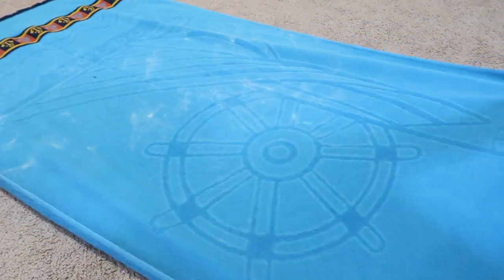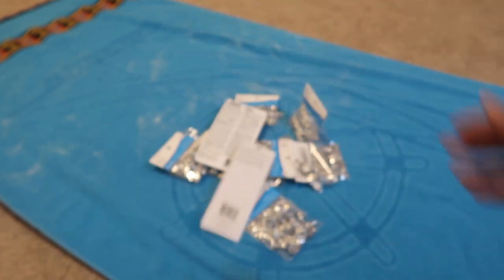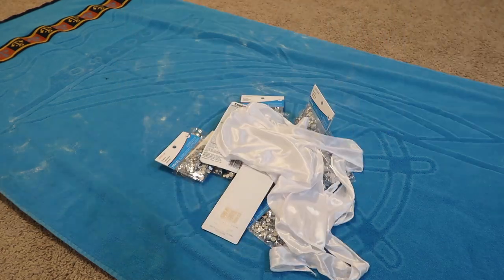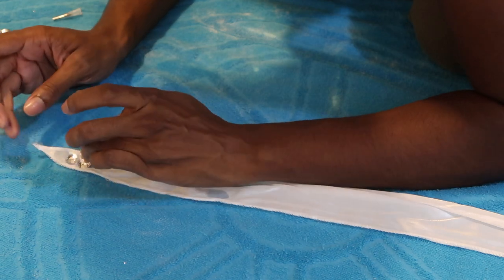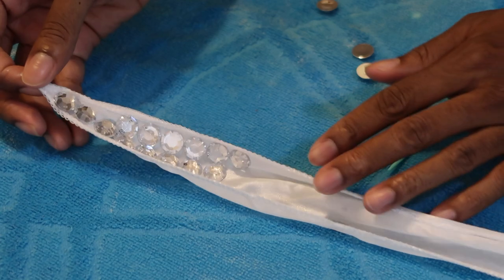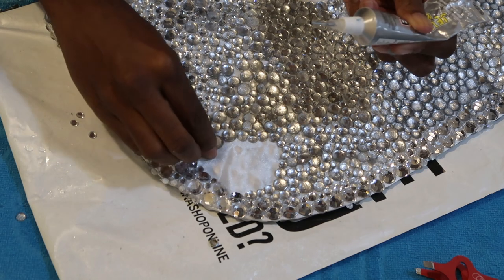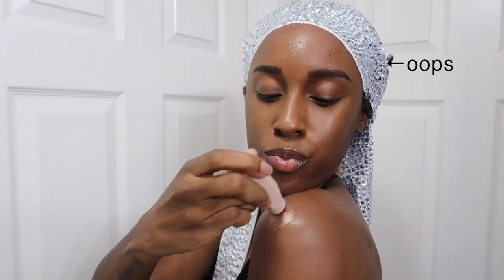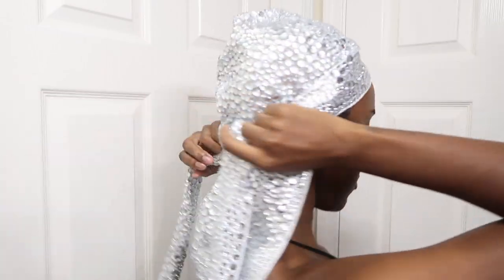DIY RIHANNA INSPIRED RHINESTONE DURAG | Celebrity Inspired Tutorial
DIY RIHANNA INSPIRED RHINESTONE DURAG | How To

Hey guys! In todays video, I did a diy project, making a rhinestone covered durag, inspired by Rihanna herself. It is a pretty straight forward process, but requires a lot of patience! I originally made this diy rhinestone durag for a photoshoot, and figured I would record the process for you guys. I am a huge fan of Rihanna and her unique sense of style, so s/o to her for the inspo! Let me know your thoughts on this celebrity inspired tutorial down in the comments!